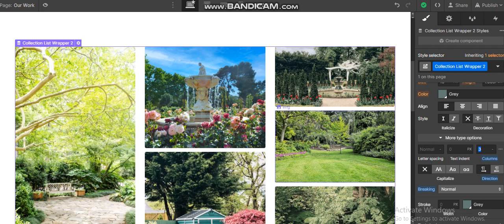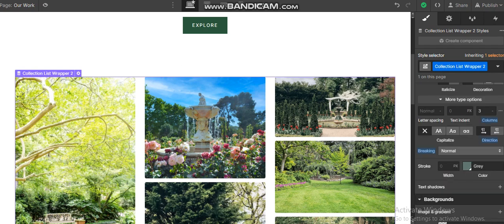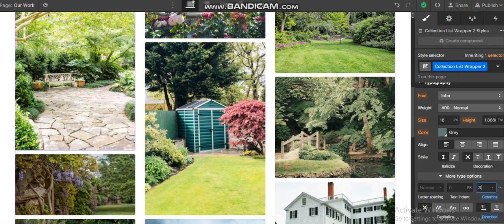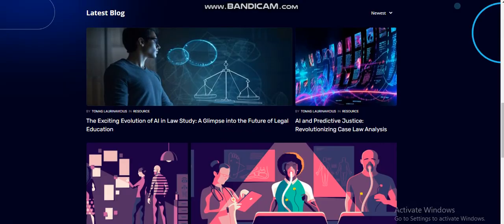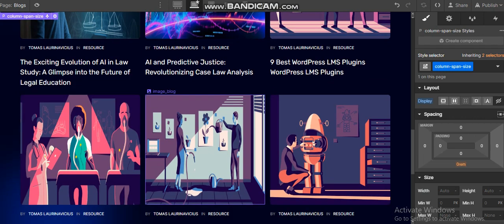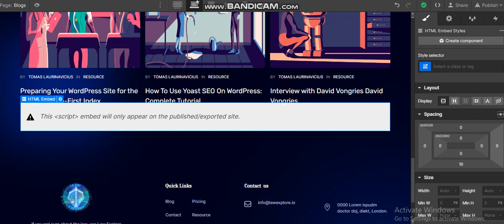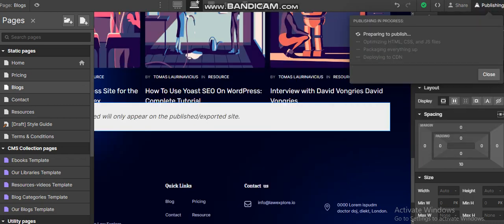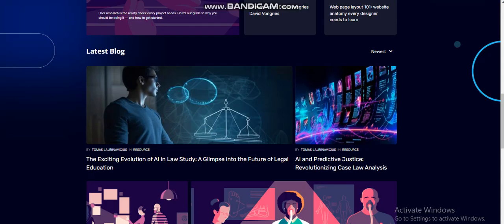CMS Masonry Grid / CMS uneven Grid / CMS different row and column spans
You can take help from video for complete code writing as this platform don't allow us to paste some thing with angle brackets so angle brackets are missing here
code for head tag

code in embedded element
script
$(document).ready(function(){ $('.collection-item').each(function() {
$(this).css('grid-column', 'span '+ $(this).children('.column-span-size').text().trim());
console.log("column span added");});
script